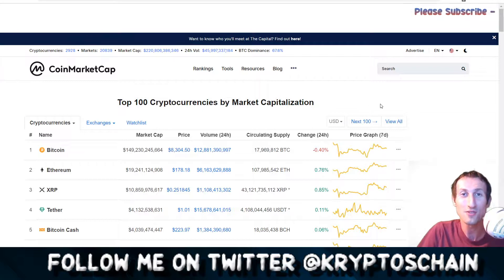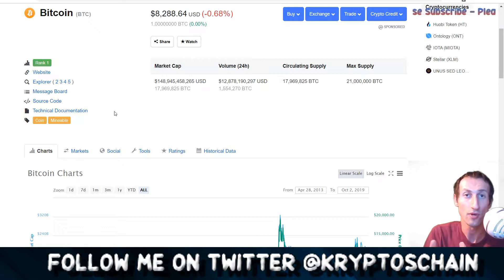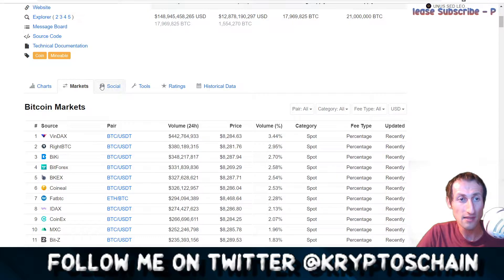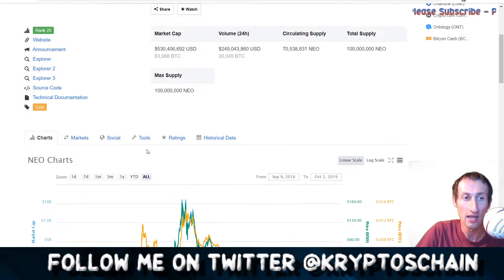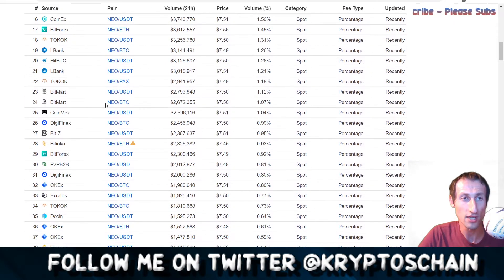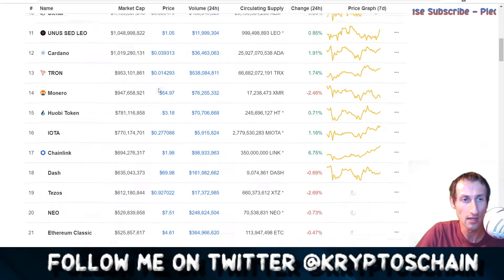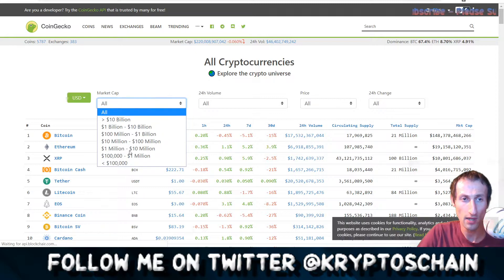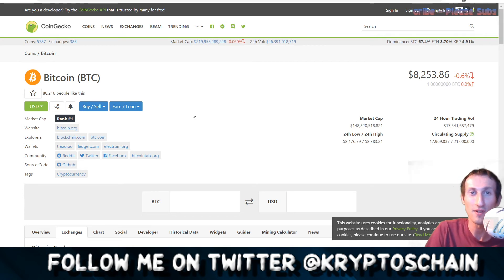CRYPTOCURRENCY FOR BEGINNERS | How to use COINMARKETCAP and COINGECKO ?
In this cryptocurrency beginner tutorial, I look at CoinMarketCap and Coingecko, two of the most used websites for cryptocurrency market information.